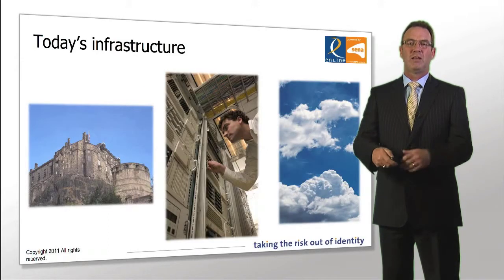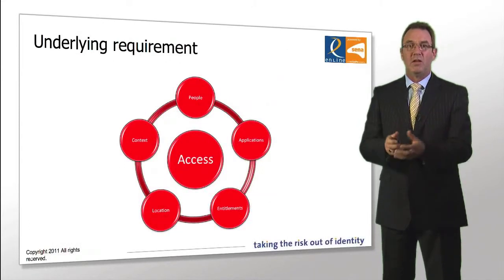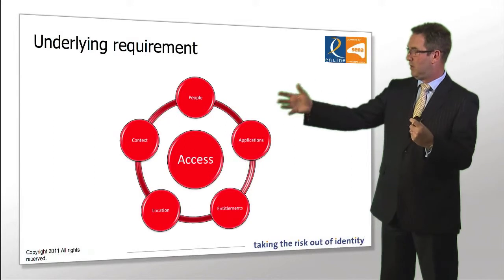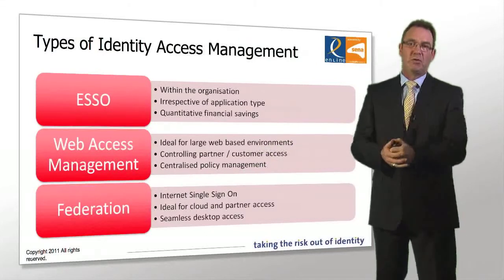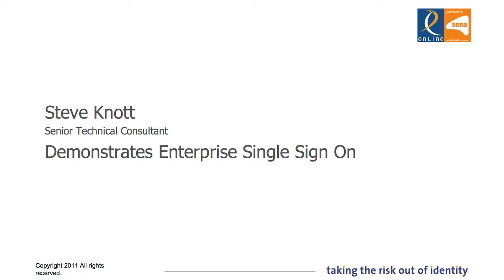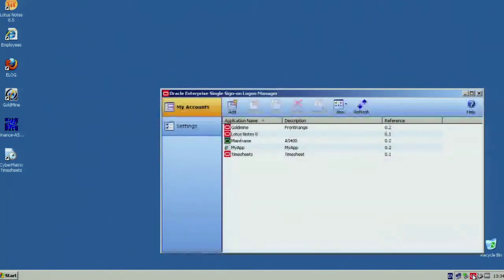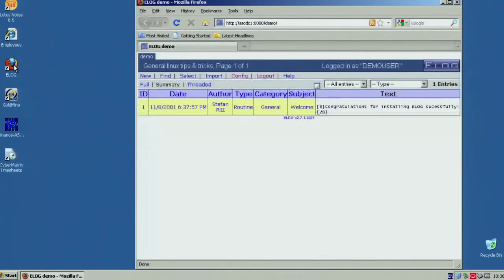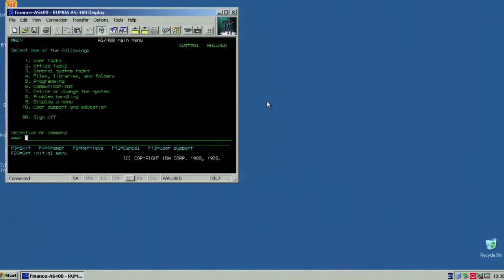Effective Strategies for Managing User Access the Right Way!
Richard Mardling, Enline
Quick and secure access to applications and information usually means compromise between user satisfaction and security. This webinar outlines approaches for creating an effective access management solution, be it internal users, partners or external users.